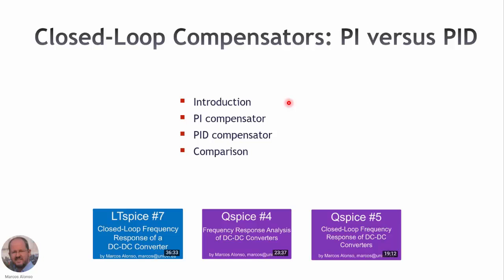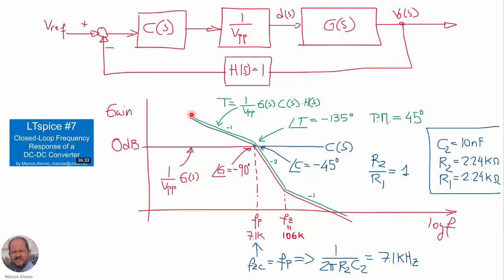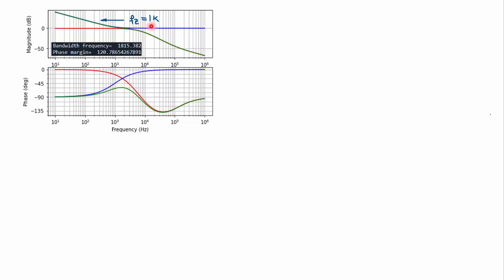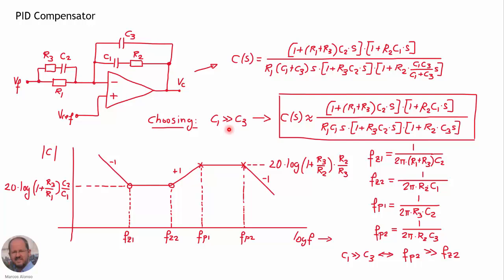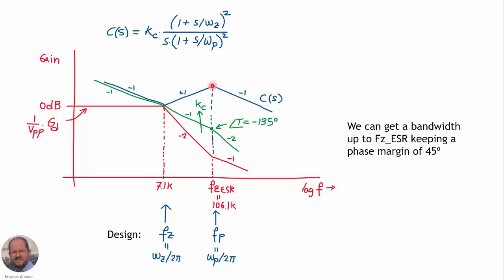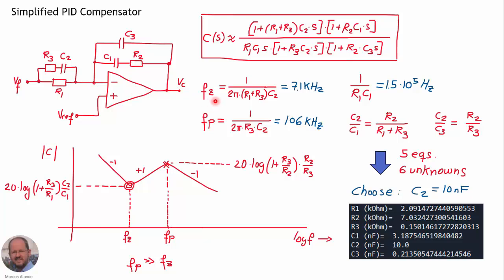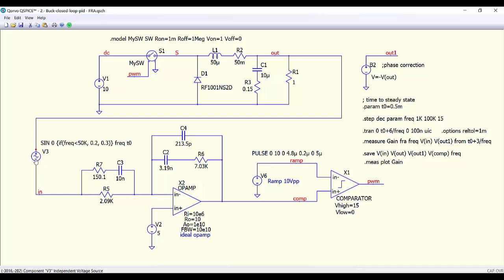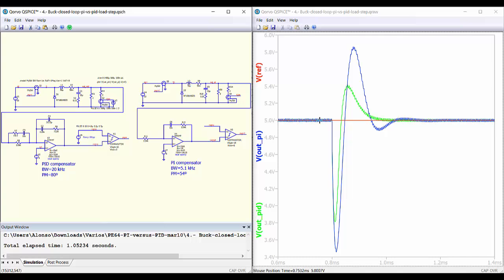PE #64: Closed-Loop Compensators: PI versus PID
This video shows a comparison of PI versus PID compensators for closed-loop operation of a buck dc-dc converter. The design of both compensators is explained in detail. Qspice simulations are shown to illustrate the behavior of both compensators.